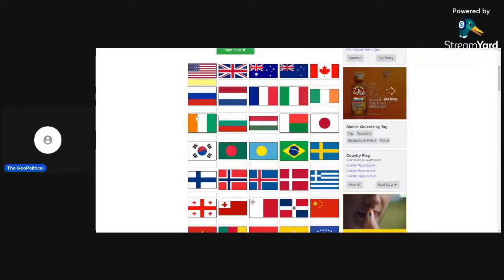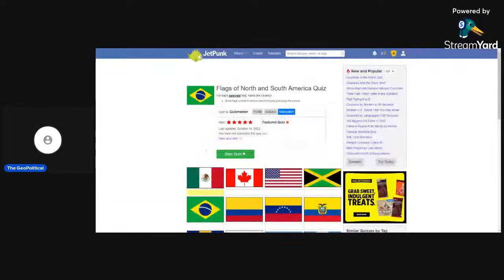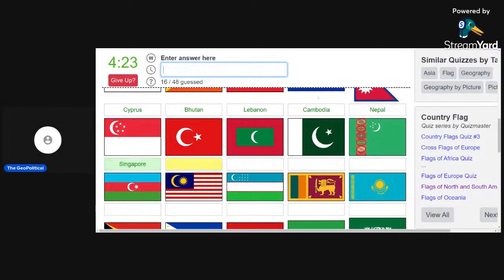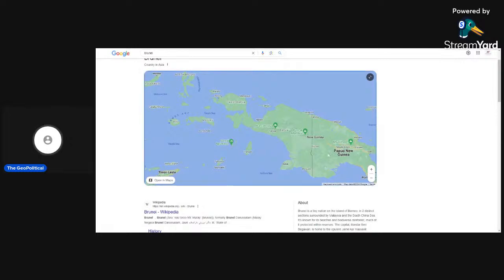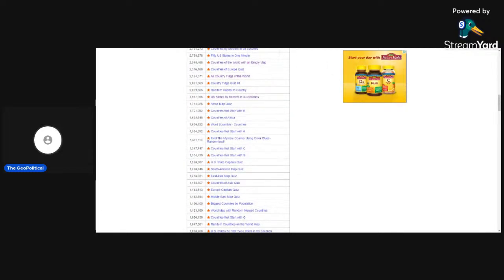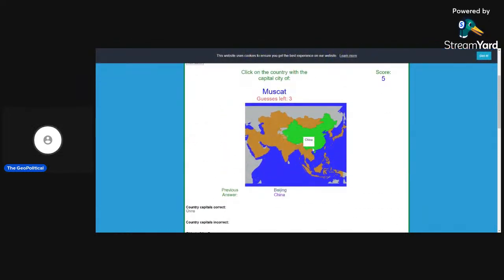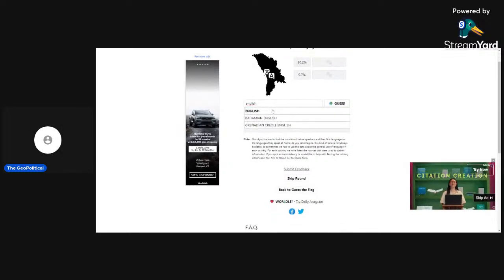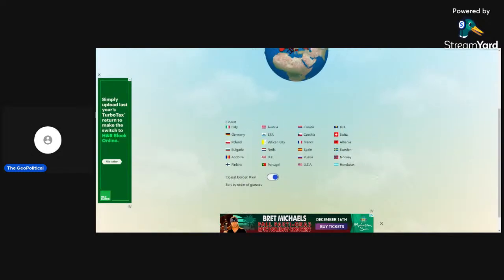Can you name all 197 flags of the world? | Play along and learn Geography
Join The GeoPolitical to play the JetPunk 197 flags of the world quiz before playing more geography games such as naming all U.S. states, Asian Countries and much more!